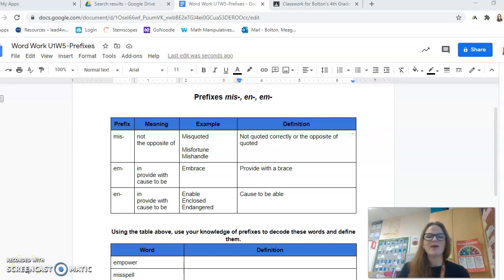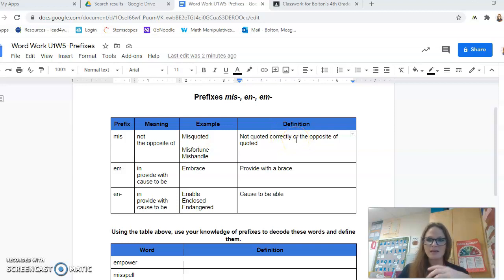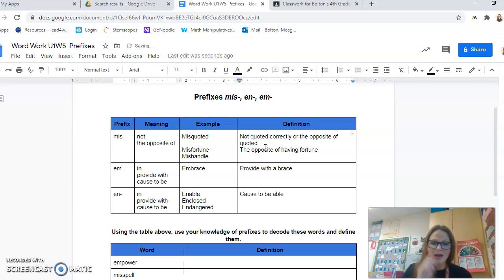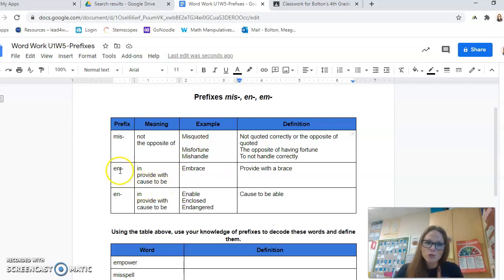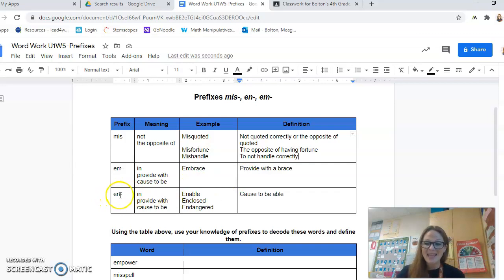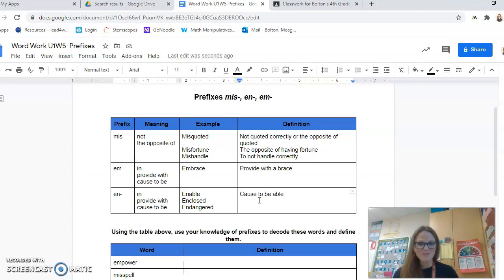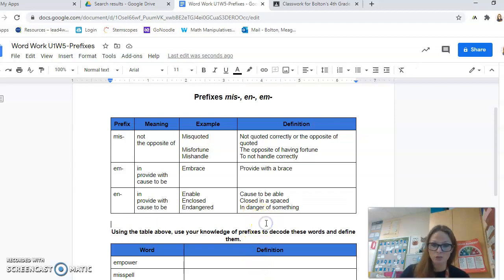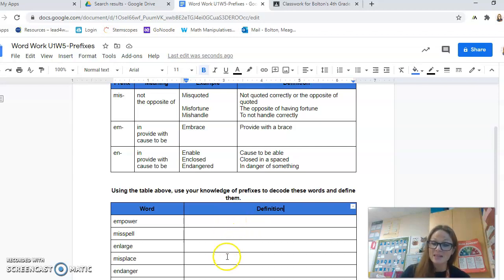Word Work U1W5-Prefixes